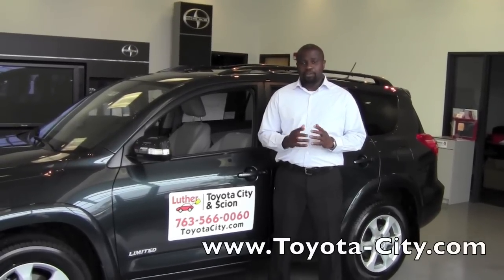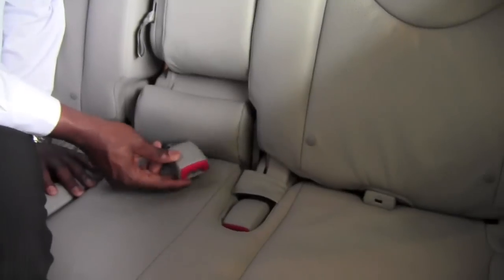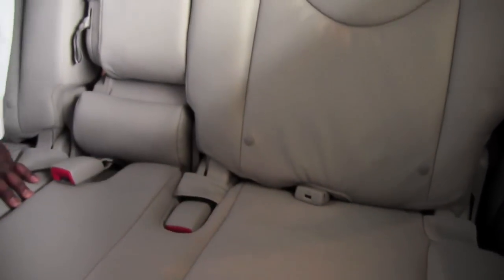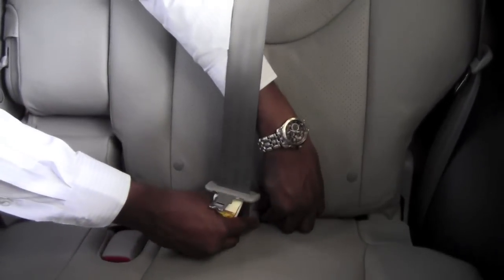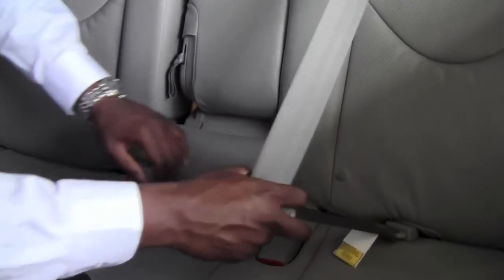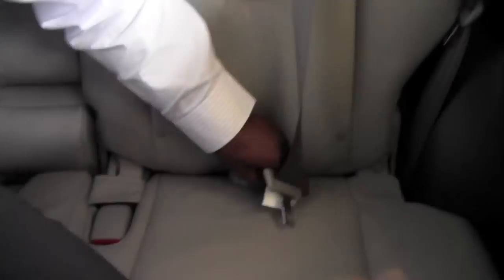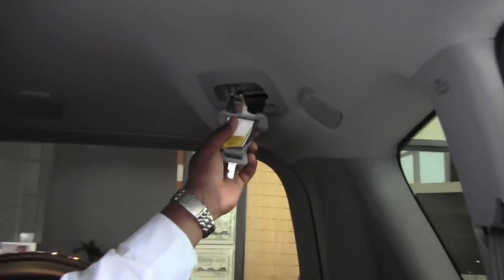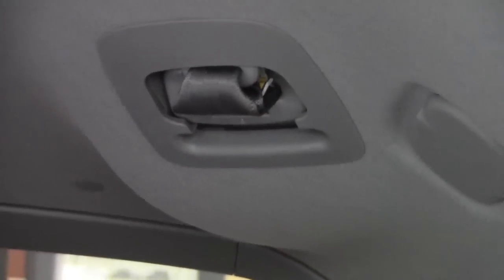2011 | Toyota | RAV4 | Second Row Middle Seat Belt | How To by Toyota City Minneapolis MN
Learn how to locate and use the seat belt for the middle seat in the second row of your 2011 Toyota RAV4.  Minneapolis MN